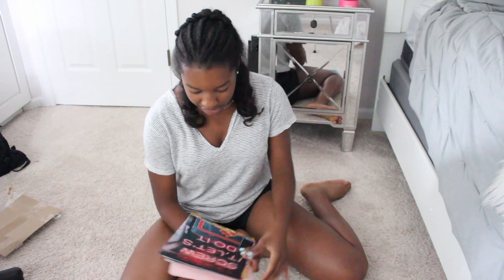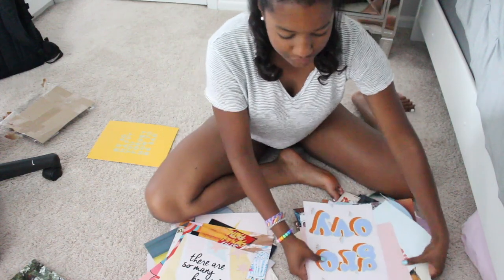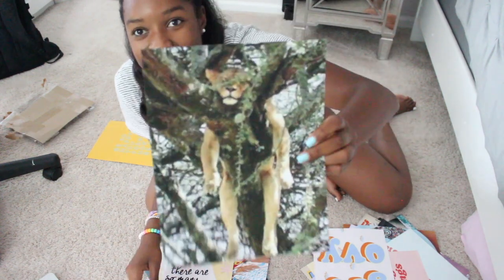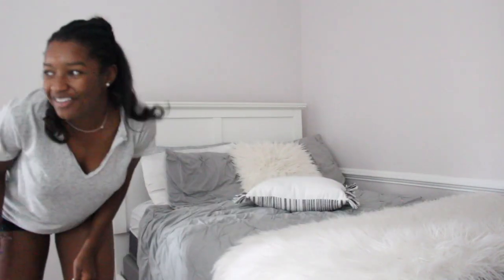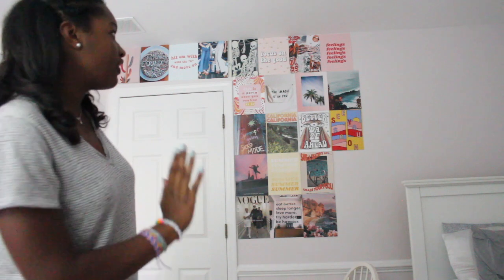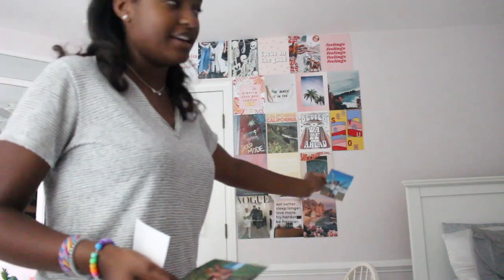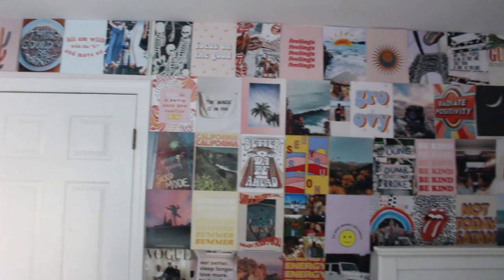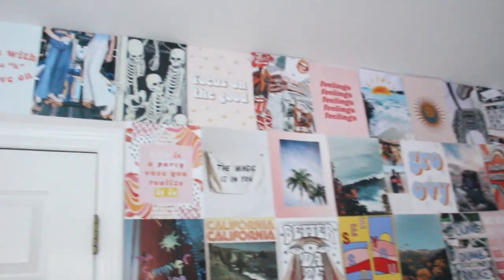diy aesthetic wall collage (tezza inspired room transformation)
diy aesthetic wall collage (tezza inspired)